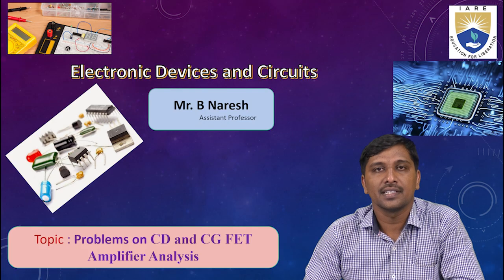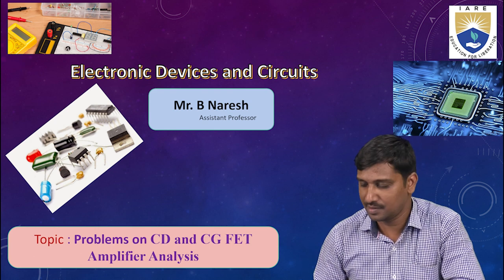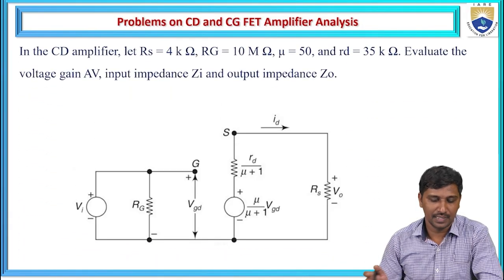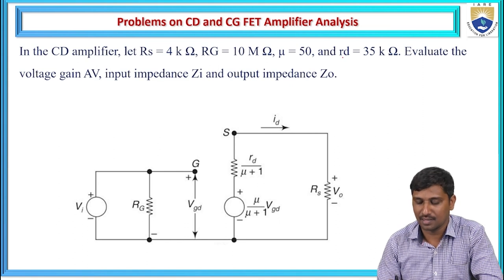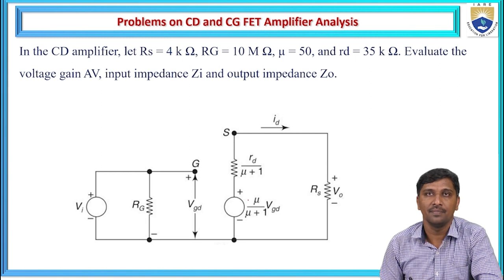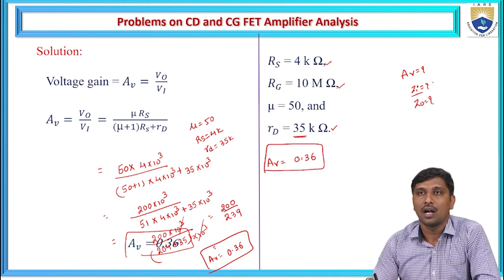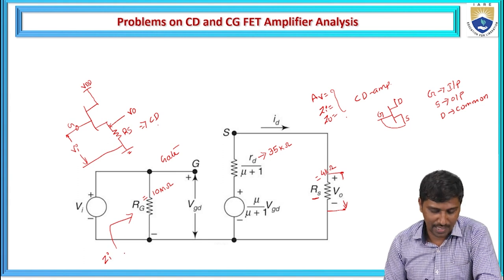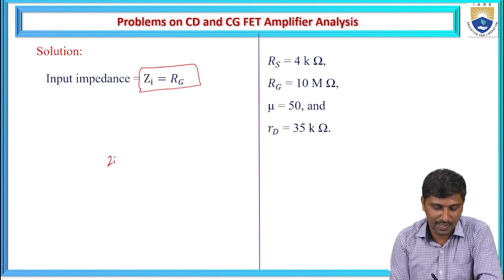Problems on CD and CG FET Amplifier Analysis by Mr. B Naresh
Problems on CD and CG FET Amplifier Analysis by Mr. B Naresh | IARE
Determine the gain, impedance and admittance from CD JFET model

Telangana, India.